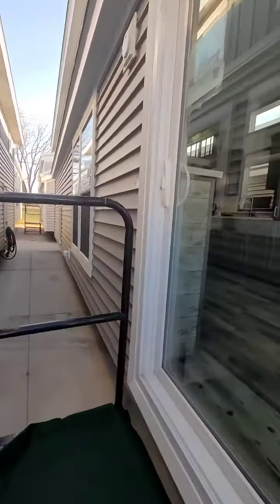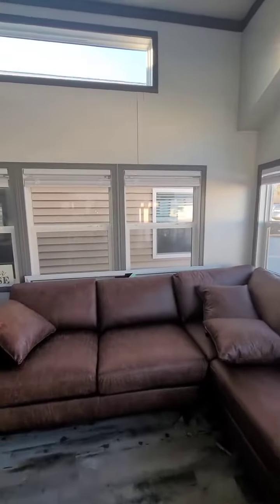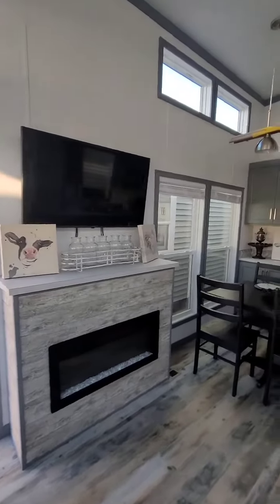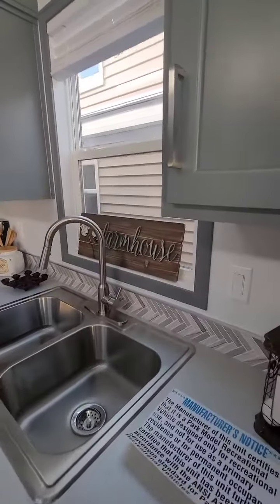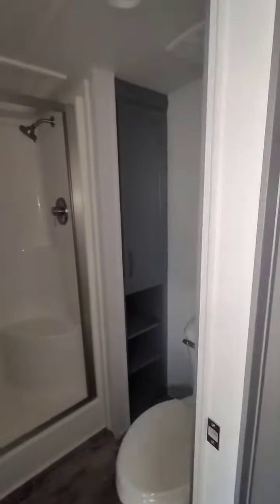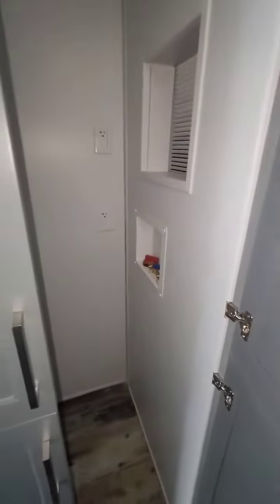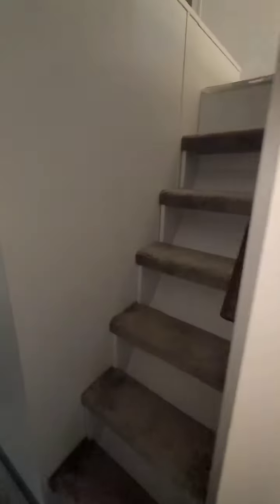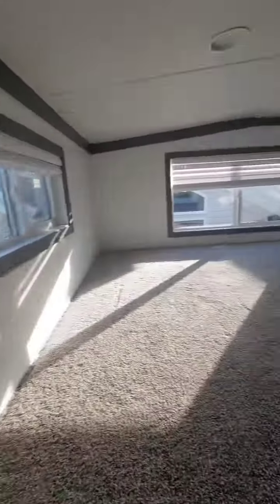Oh yes a gorgeous 2024 Elevation Park Loft 5109 here at Lakeland RV Center stock #3808